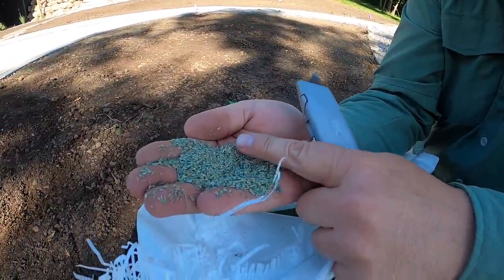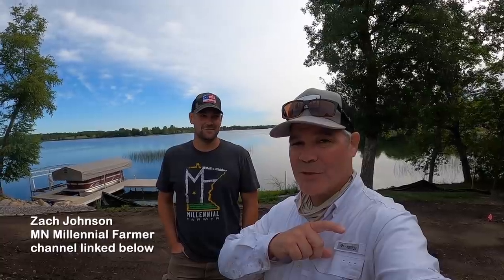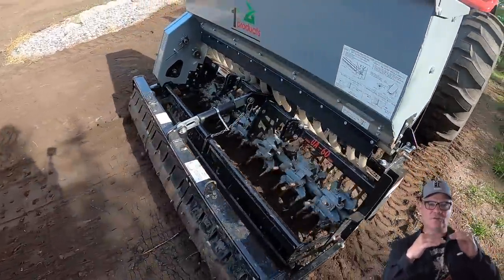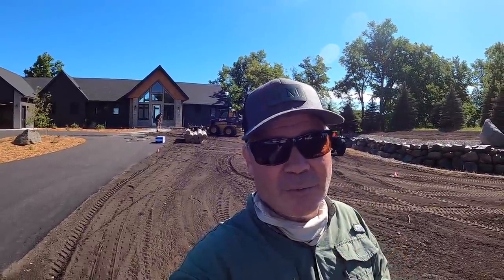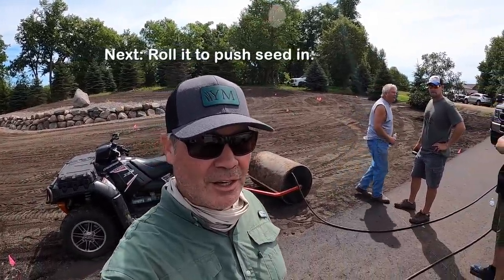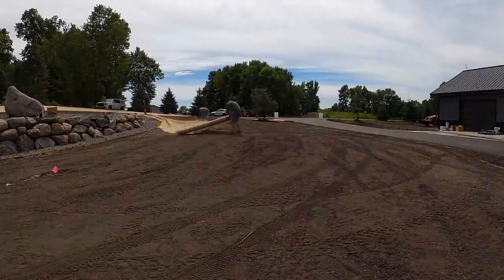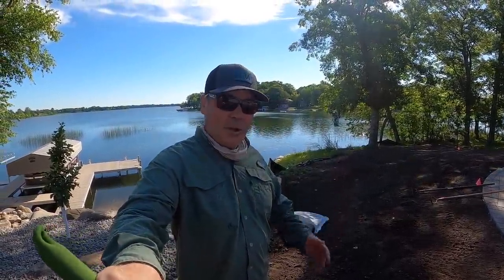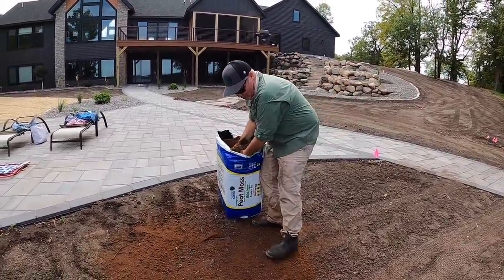How To Plant Grass Seed with Zach Johnson MN Millennial Farmer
How To Plant Grass Seed - this is on bare ground, new construction.
FREE guide to overseeding existing lawns, PDF:
Zach's channel subsrcribe!

I did not include seeding info for warm season turf because bermuda, zoysia and especially centipede is VERY slow to establish from seed. We are heading into fall and they days are getting shorter - too short for these grass types to grab enough sunlight to survive winter. It's not about temps, it's about sunlight. SO those are best seeded in later spring although I recommend against that too due to weed pressure that will outgrown them. Best to sod or plug warm season grasses.
Time Stamps:

00:00 Thank You
00:39 Guide To Seeding
02:18 Meet MN Millennial Farmer
04:15 Equipment and Seeding Strategy
06:43 Finish Grade for Grass Seed
08:23 Day Two Begins
08:56 DIY Suburban Farmers
10:46 Broken Tractor
11:56 Fertilizer Grass Seed Tenacity
13:57 Grass Seed Roller
15:03 Grass Seed Mats
17:31 How To Seed A Small Area
23:34 Planting Seed Job Complete